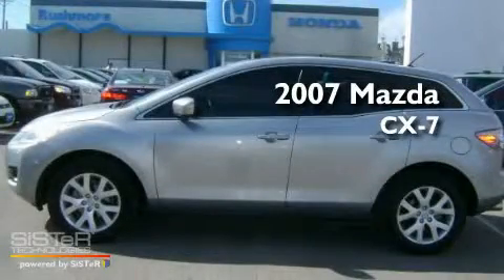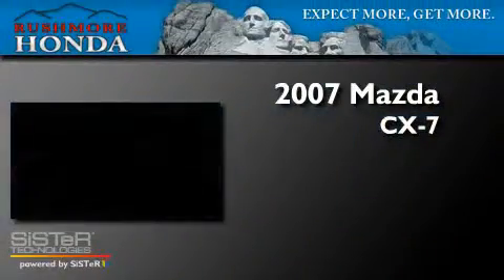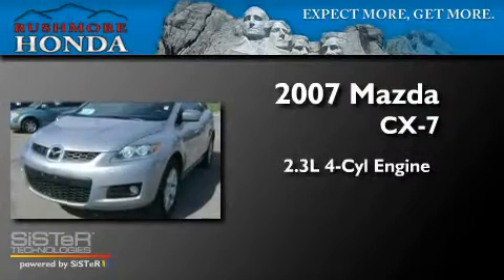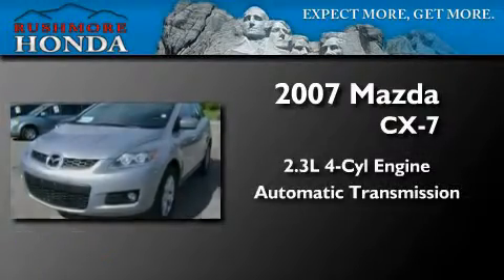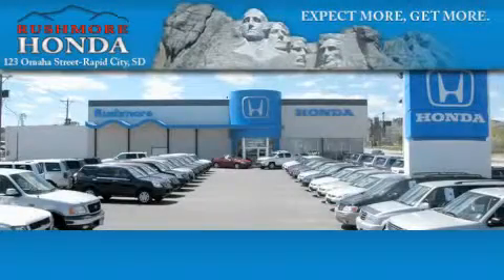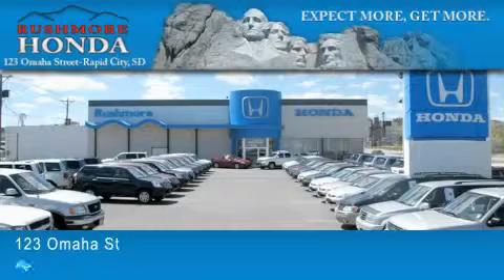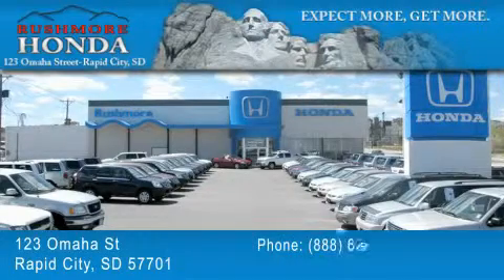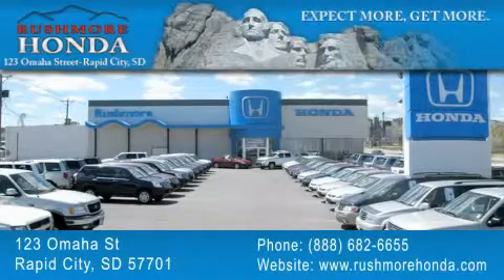2007 MAZDA CX-7 Gillette SD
Year: 2007
 Make: MAZDA
 Model: CX-7
 Engine: Array
 Trans.: AUTOMATIC
 Exterior: GRAY
 Miles: 56,944
 Interior: BLACK
 Stock: HB3229

 2007 MAZDA CX-7 Rapid City SD